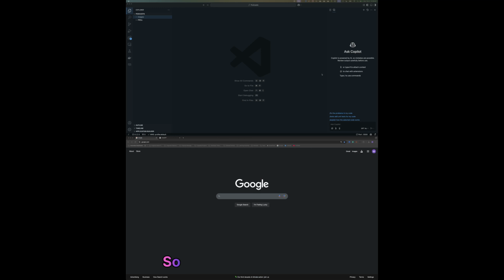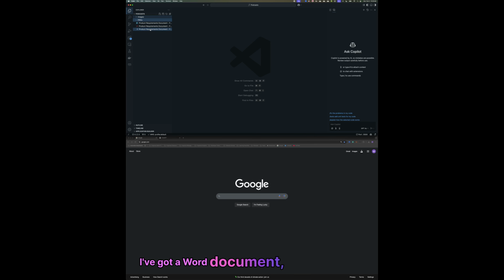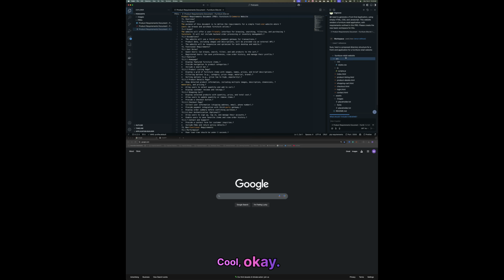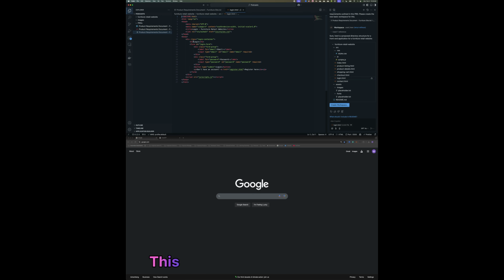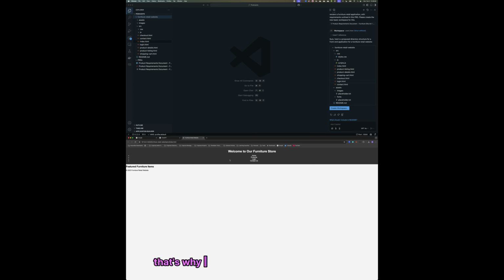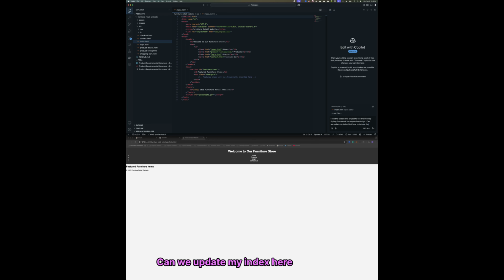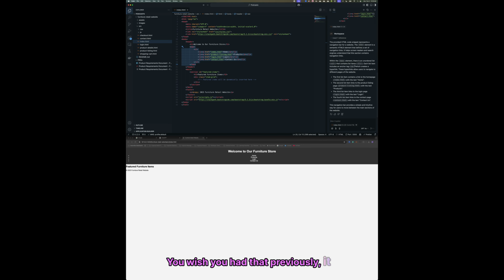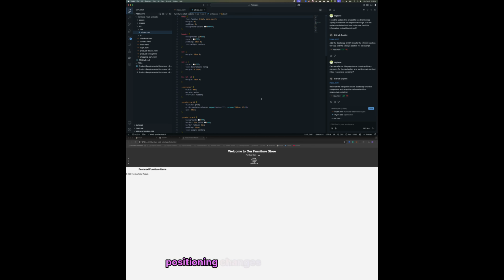GitHub Copilot Discussion and Demo: The JUMP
Guest: Matthew Truelove
Host: Rich Bowers

GitHub Copilot is a game changer. Listen in as Matthew shares the details around newer updates and a brief demo to showcase GitHub Copilot.